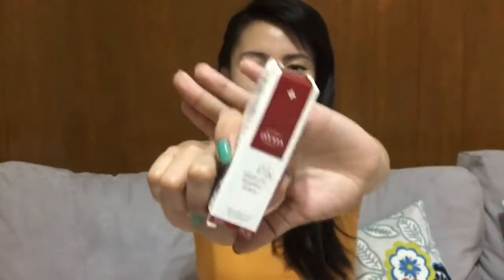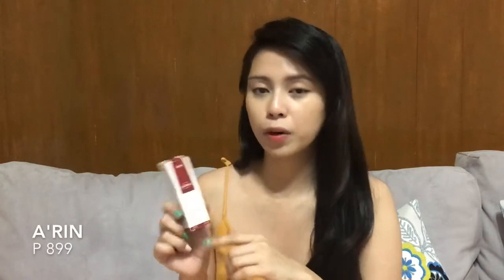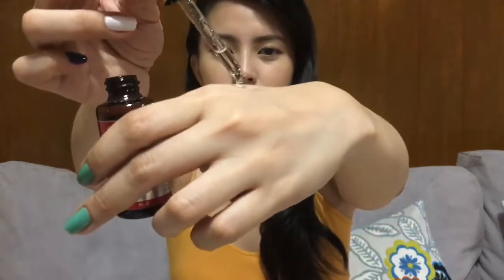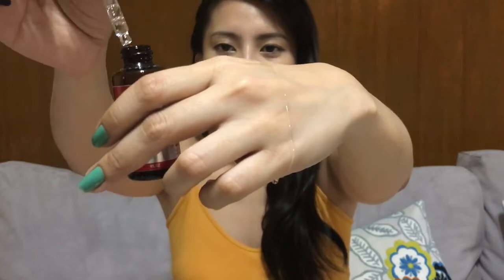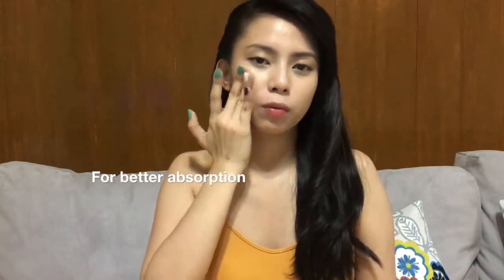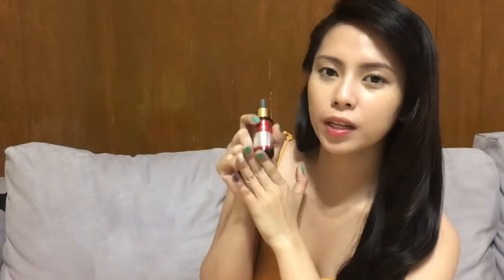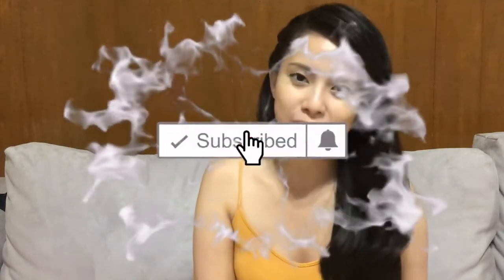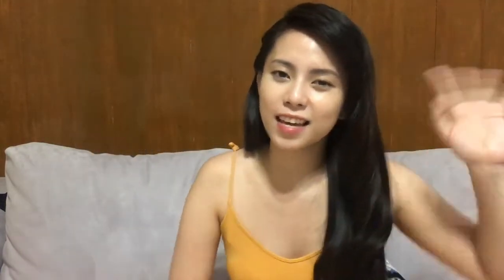Goodbye Pimple! 100% Honest Review | a’rin 10% Absolute Renewal Serum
《a’rin》10% Absolute Renewal Serum